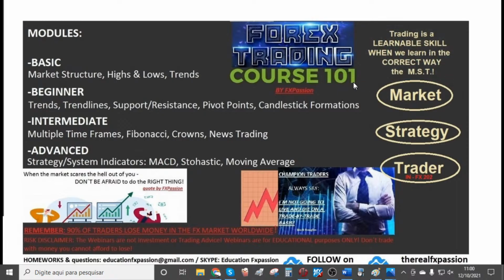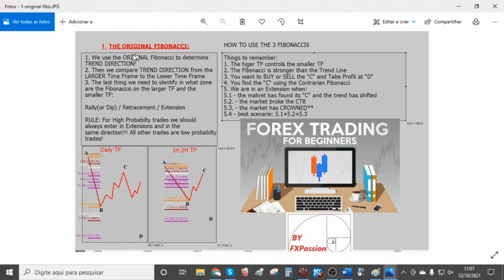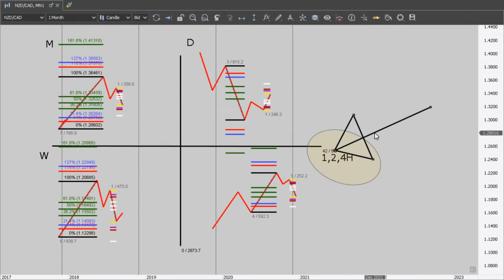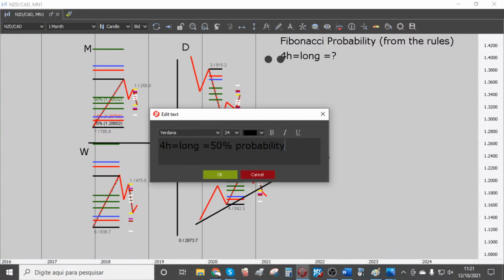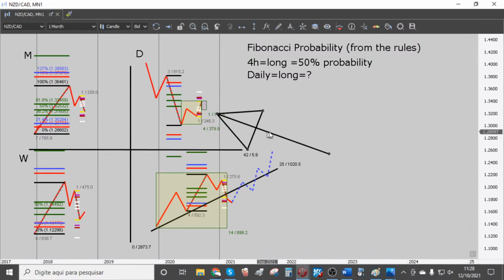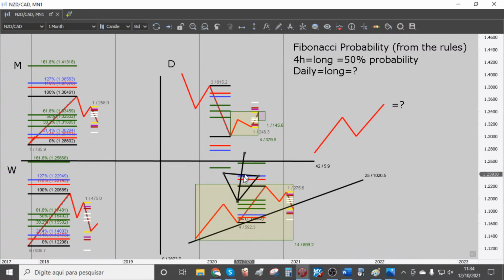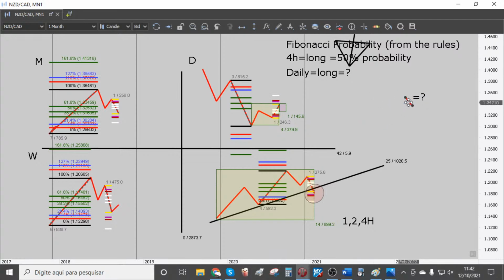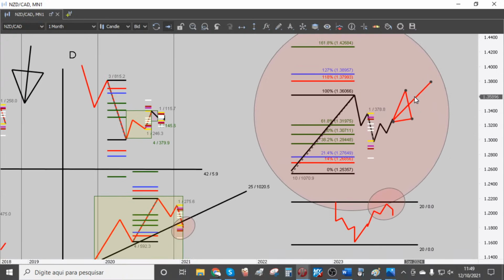Trading Fibonacci Numbers: The Original Fibonacci and the Contrarian Fibonacci Part 1